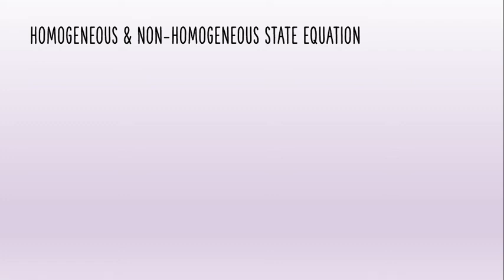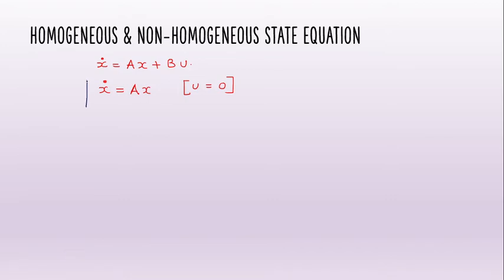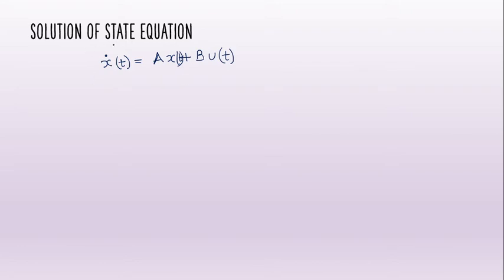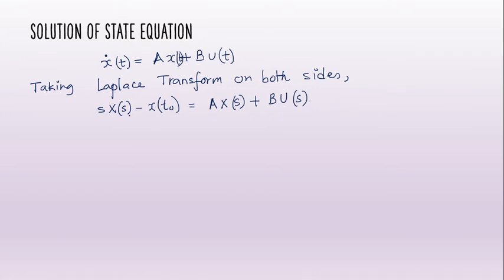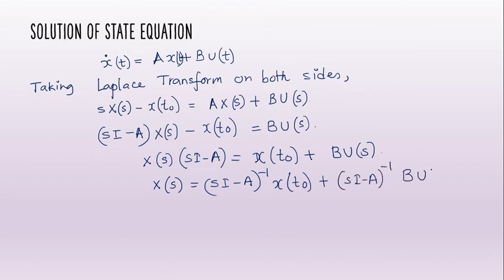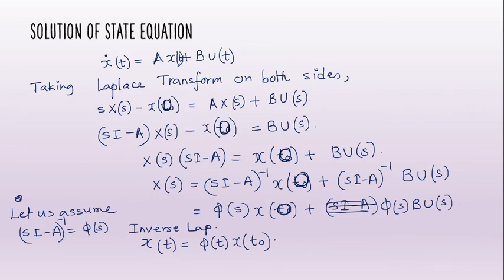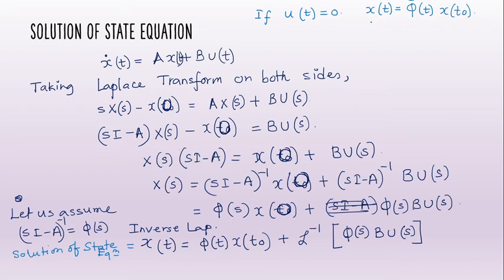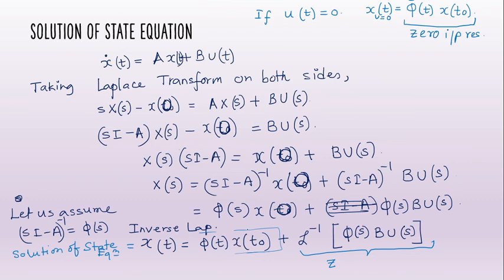Solution of State Equation (Lec 10)